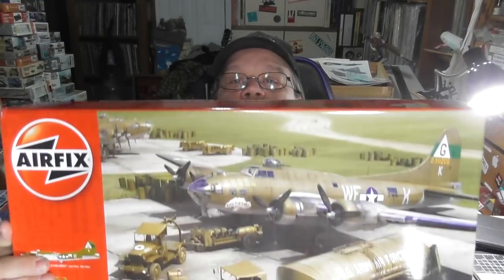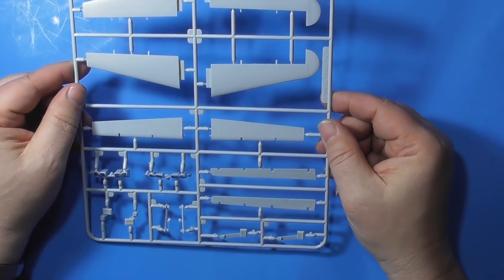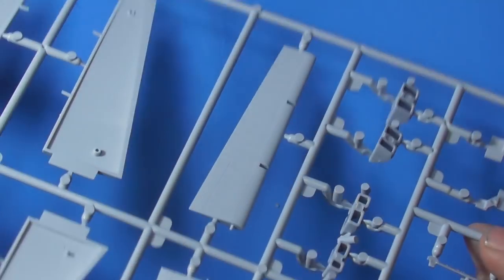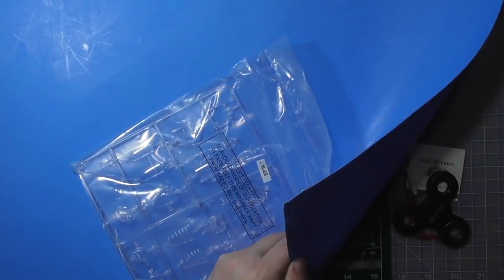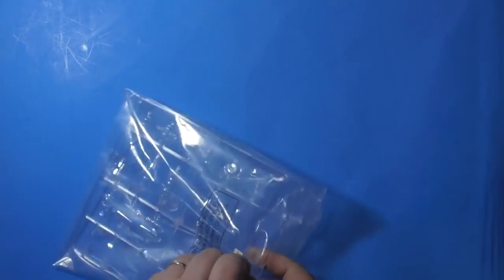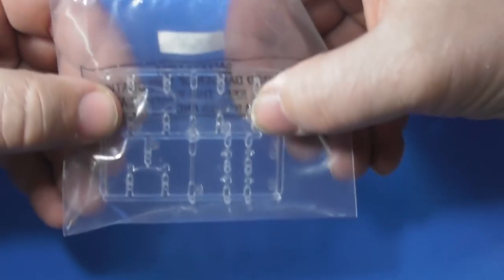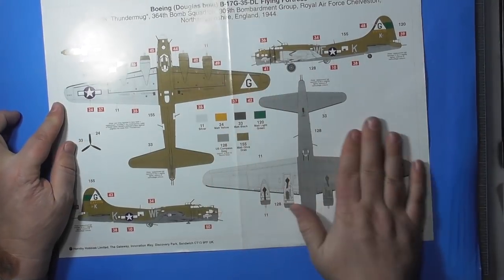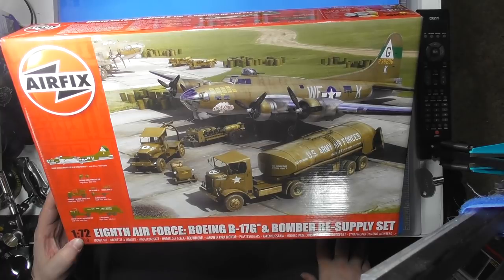Intro; Sprue Review 1/72 Airfix B-17G & build series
This video is about Airfix B-17G